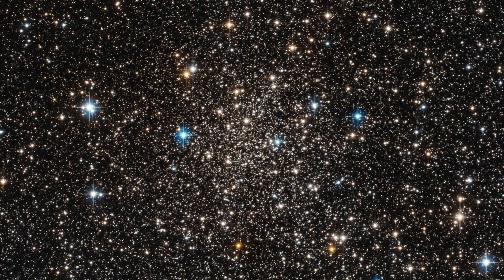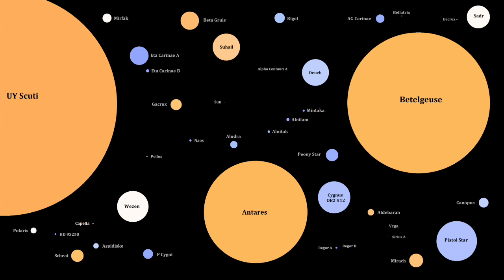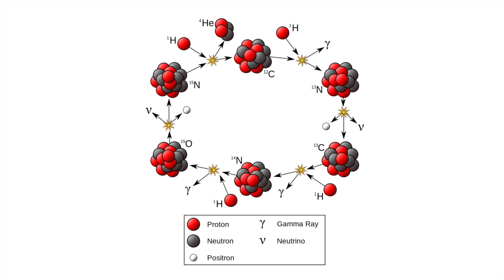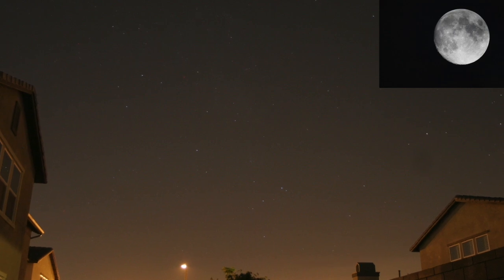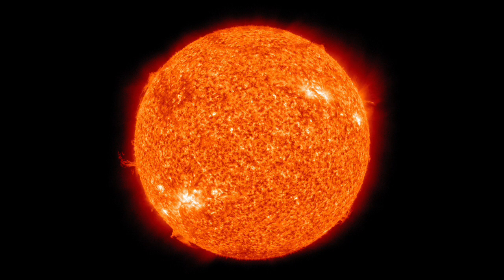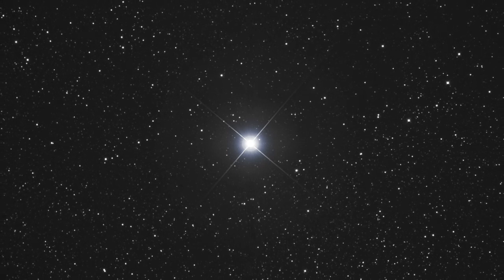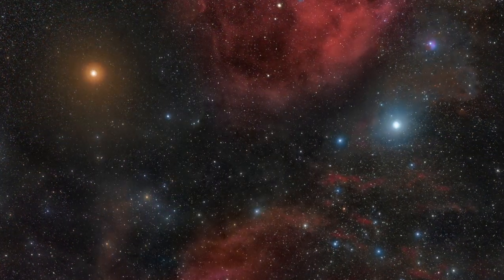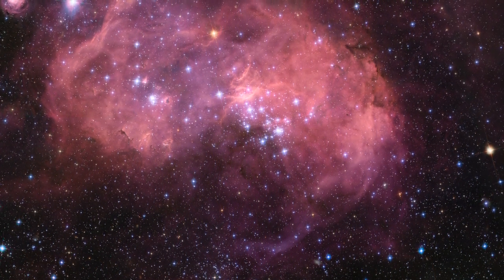All About... Stars